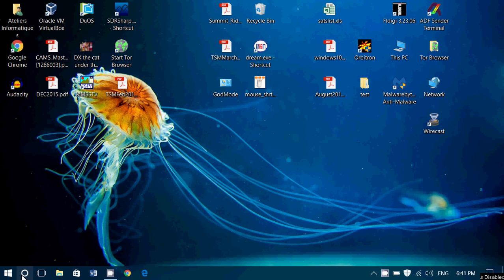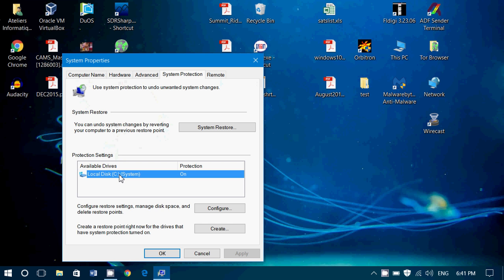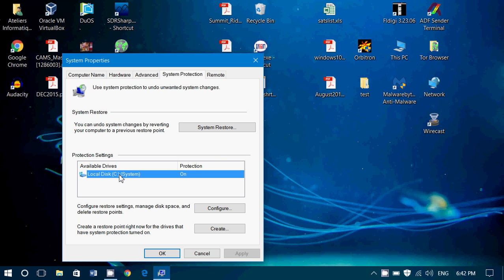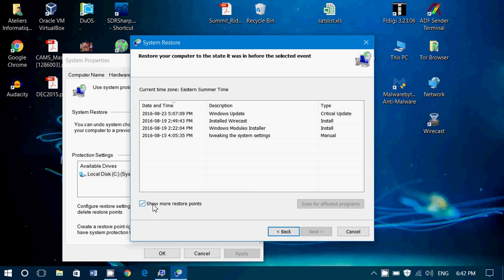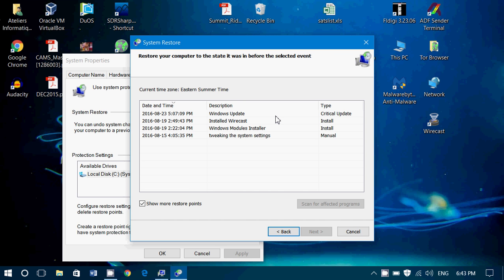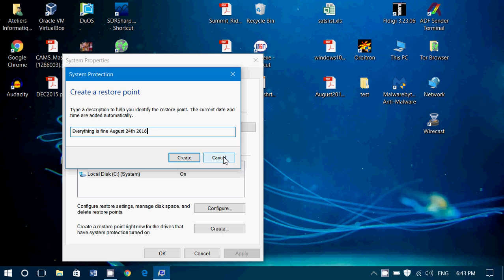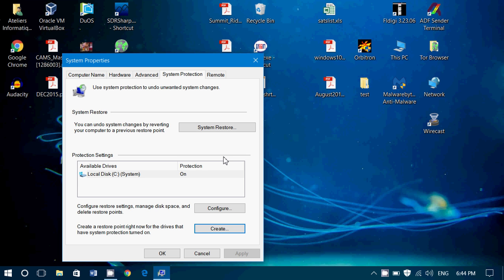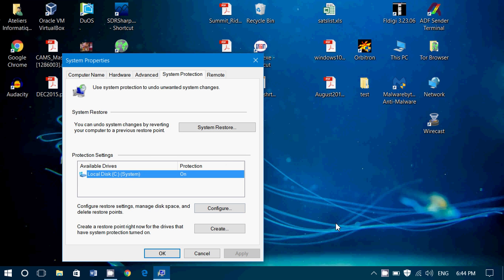Tips and trips Make sure System restore is turned on and why it is so important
System restore is not always turned on, check it out, and make sure you can use it.  This is a tool that really is useful in fixing computer problems